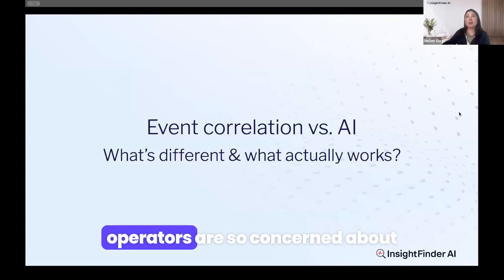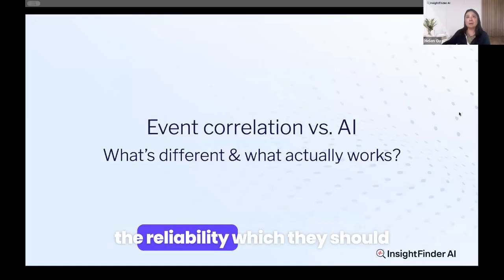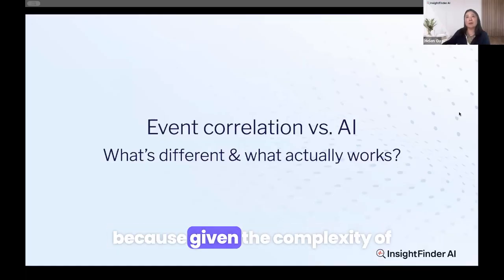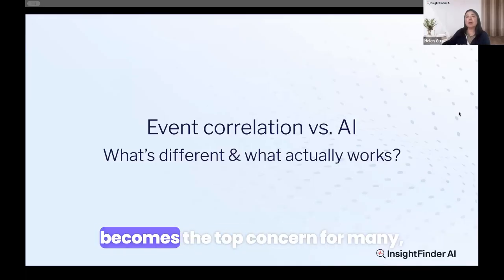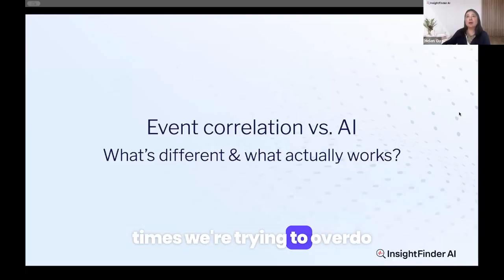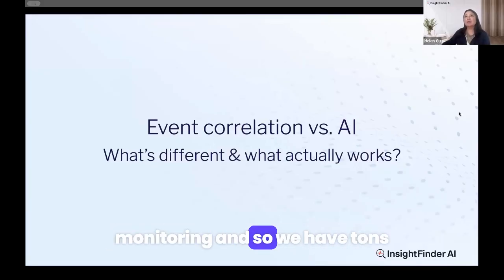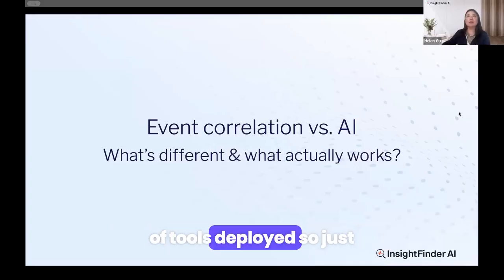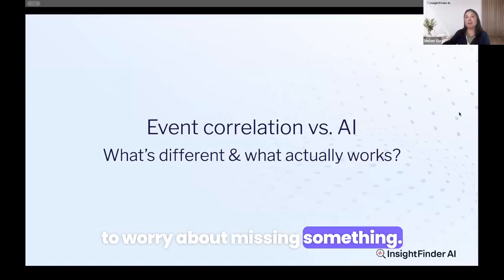Event Correlation vs True AI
Are more alerts actually making your systems more reliable—or just more noisy?

In this clip from “Replacing Rule-Based AIOps with Predictive Reliability Workflows,” we break down the limits of traditional event correlation and why it’s no longer enough in today’s complex environments.

🚨 The alert overload problem:
As systems grow more complex, teams deploy more monitoring tools to avoid missing issues—resulting in an overwhelming flood of alerts.

🔗 Where correlation helps (and where it falls short):
Event correlation can be useful early on, but it still depends on predefined rules and doesn’t truly understand system behavior.

📉 From over-monitoring to signal loss:
Without a clear baseline of what “normal” looks like, teams often over-alert—creating noise that makes it harder to identify real problems.

🤖 Why true AI is different:
Modern AI-driven approaches move beyond alerts and correlation by learning system behavior, reducing noise, and surfacing what actually matters.

If your team is struggling with alert fatigue, this clip highlights why it’s time to rethink your approach.

👉 Watch the full webinar to see how predictive reliability workflows cut through noise and deliver actionable insights.